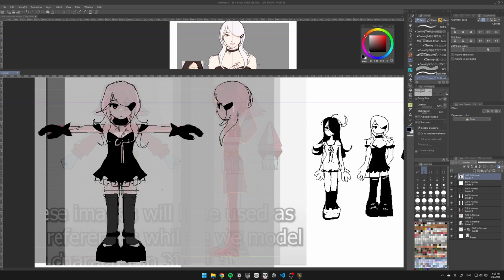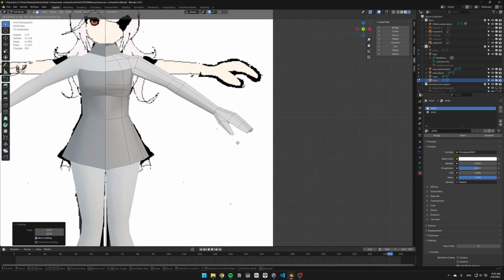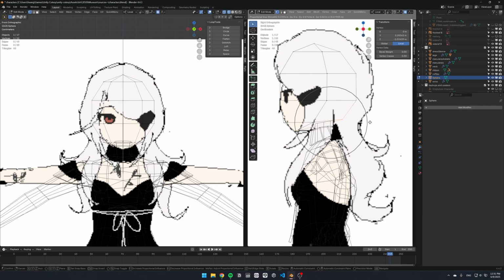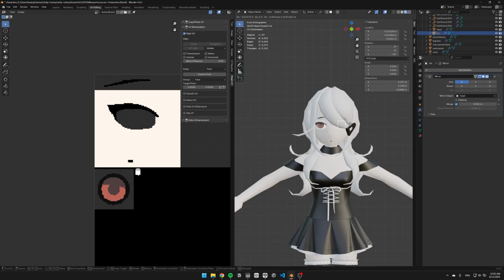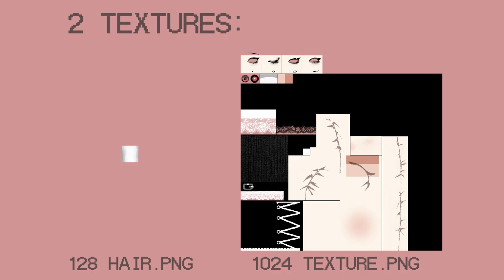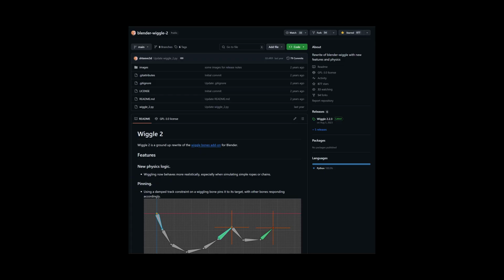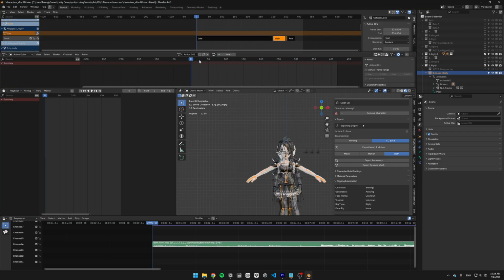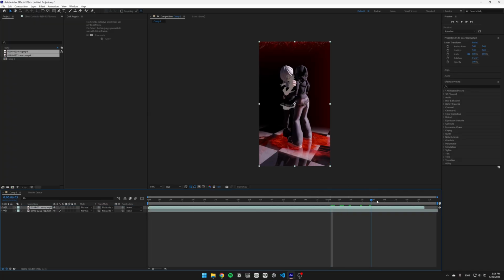How I Make and Animate Low Poly Characters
hi so i had a blender hyperfixation

Blender addons used in video:
LoopTools (included in blender)
Rigify (included in blender)